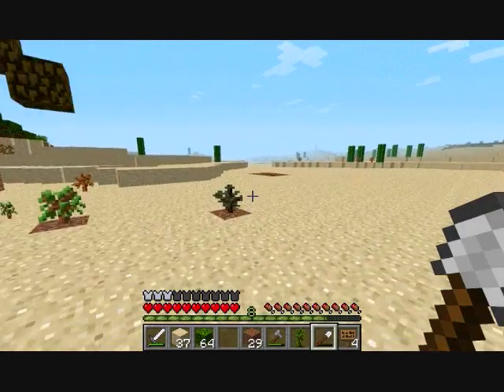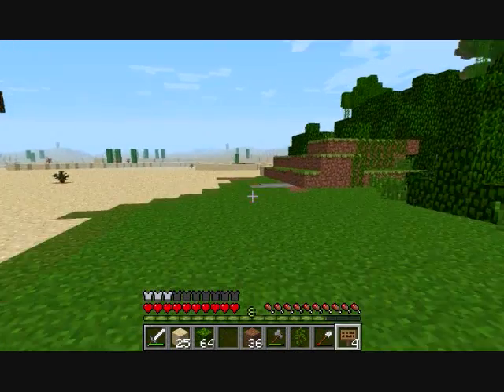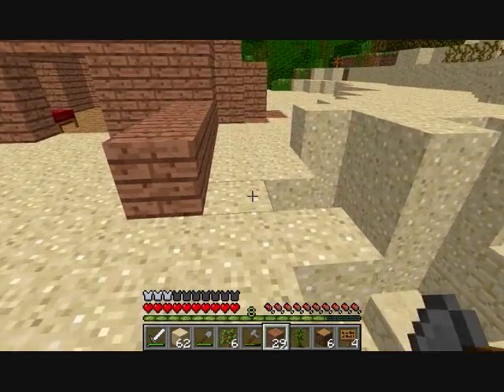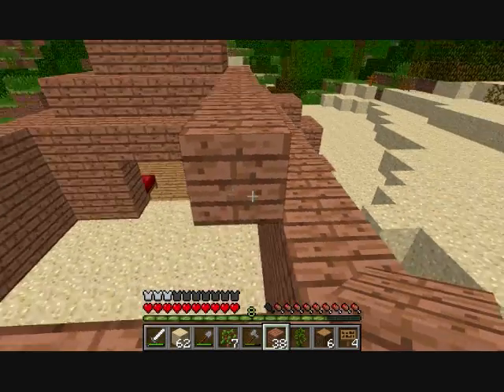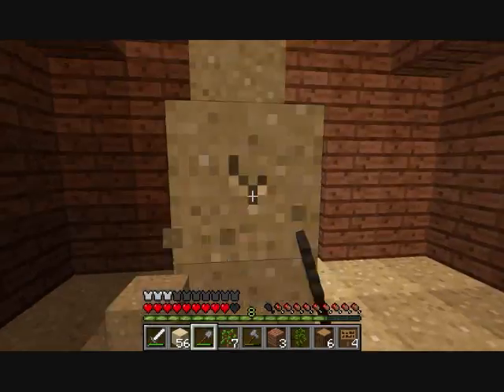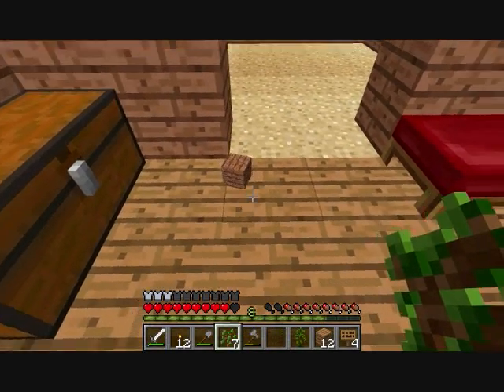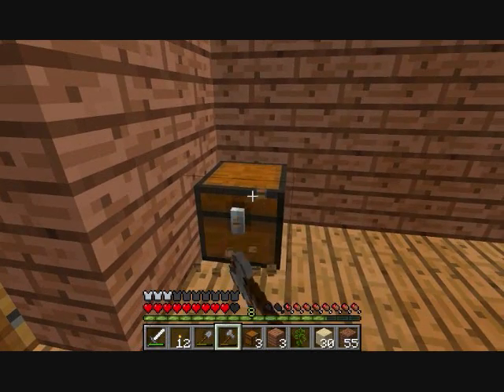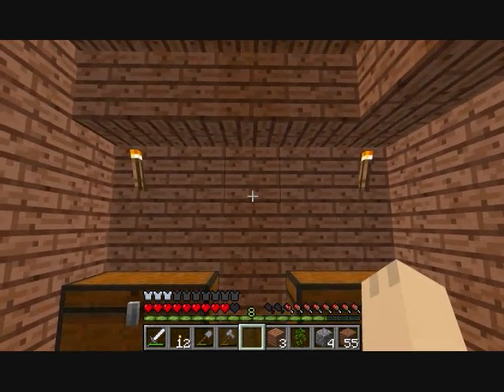Generic Minecraft Let's Play Episode 6! Part 1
As if first world problems couldn't get any worse, I have to build my OWN extension!?!?!?!?!?